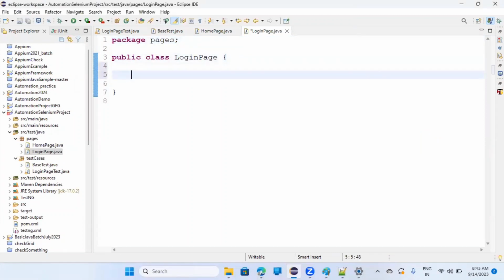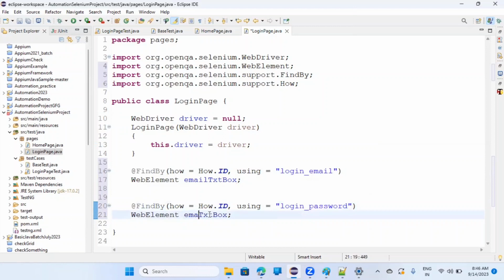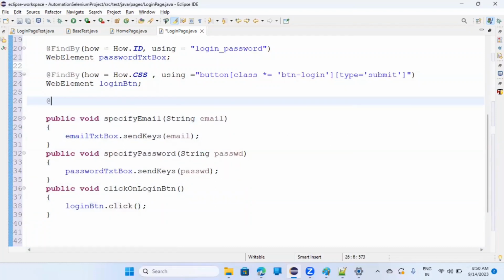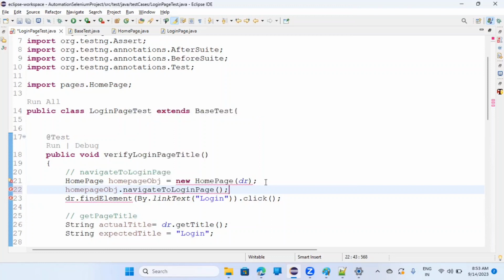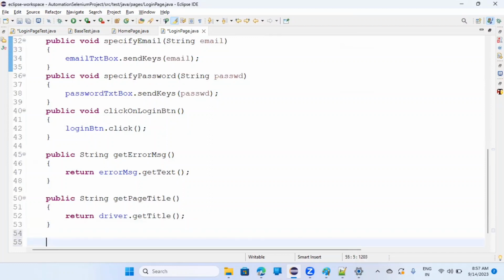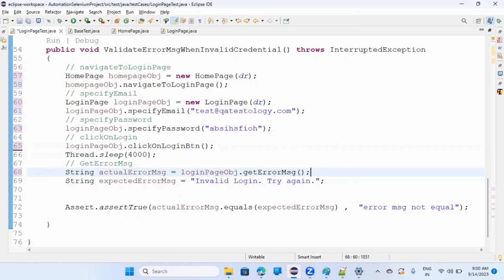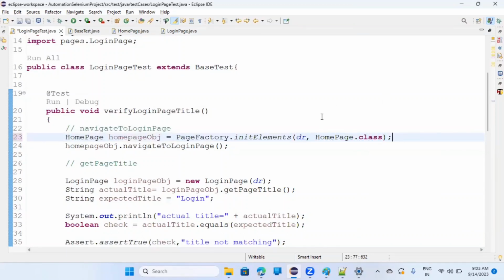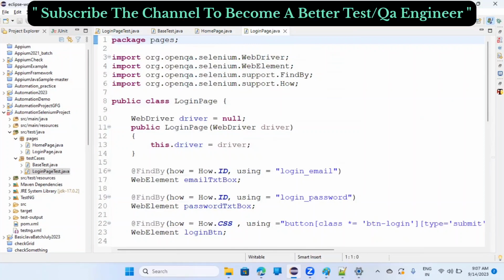Session - 40_Page Factory